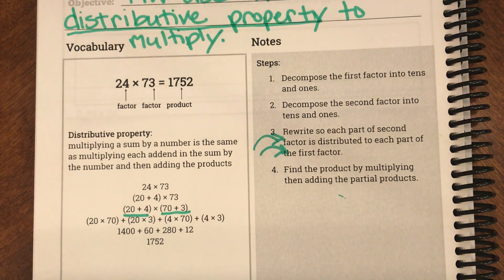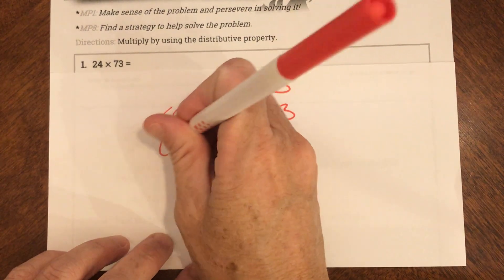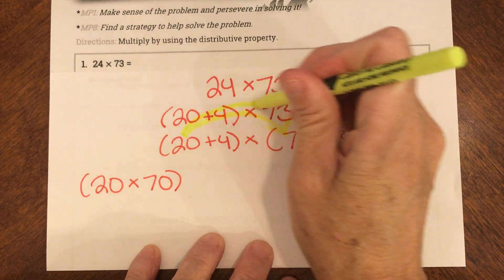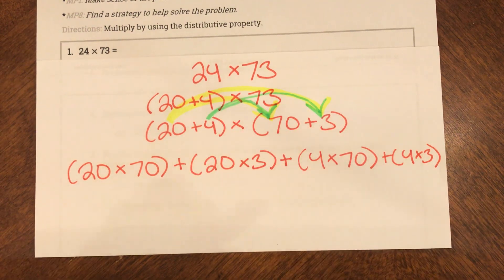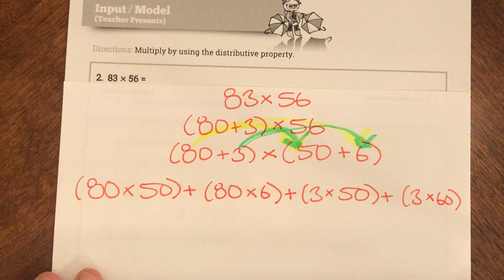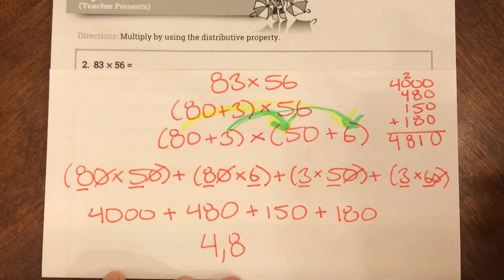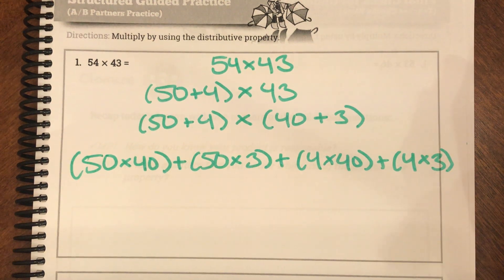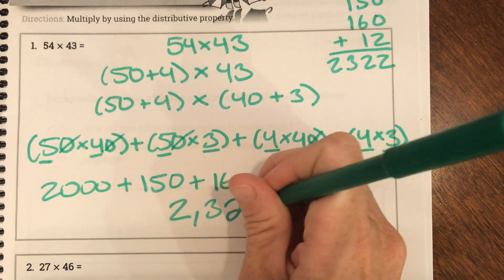4th Grade 20/21 Lesson 2-9